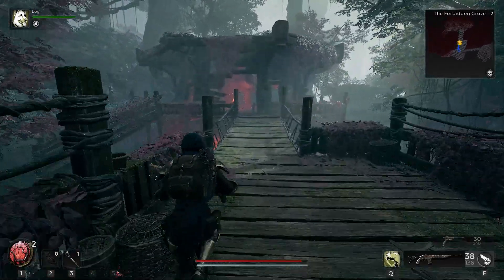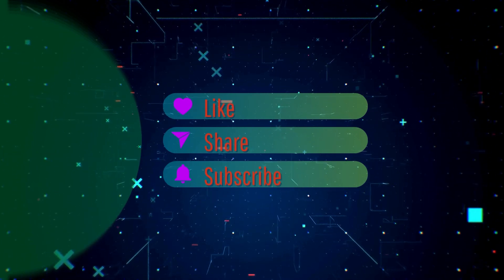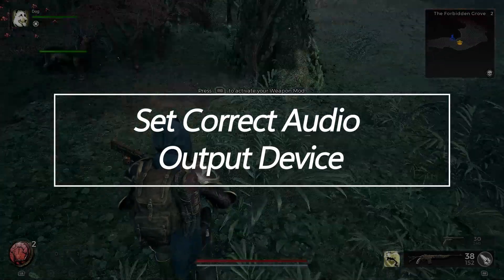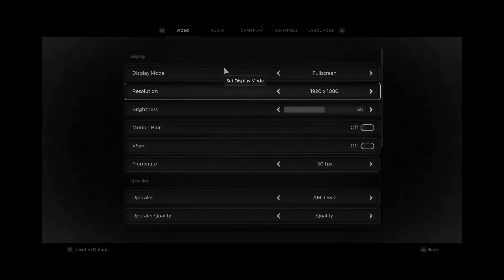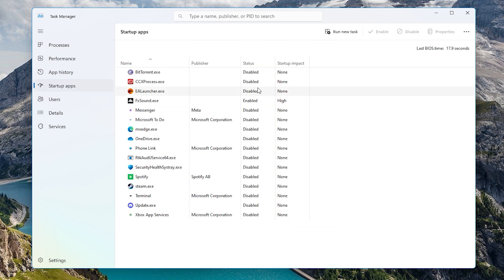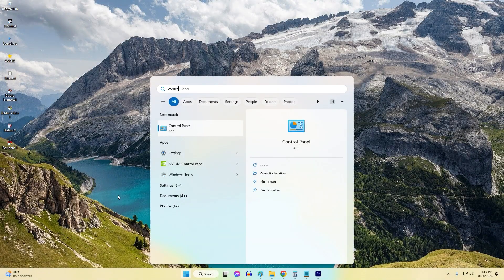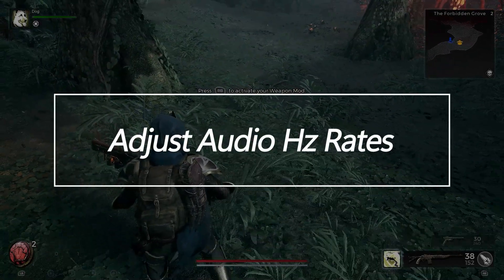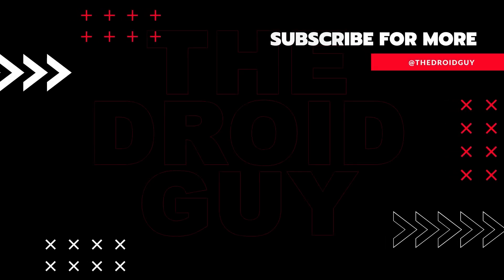How To Fix Remnant 2 No Sound Issue | Audio Not Working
Experiencing the absence of sound while diving into the immersive world of Remnant 2 can be a perplexing issue. The lack of audio can significantly diminish the gaming experience, depriving players of crucial auditory cues and atmospheric elements. However, there are targeted solutions to tackle this issue.
These are the solutions for the Remnant 2 No Sound issue: